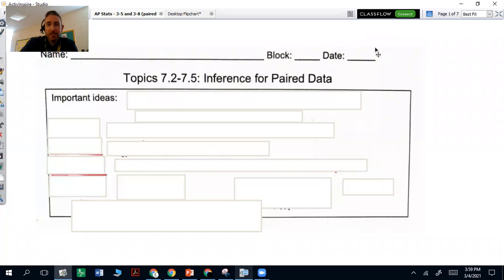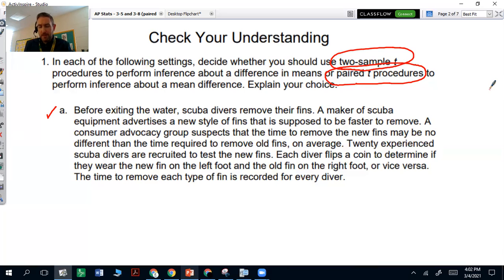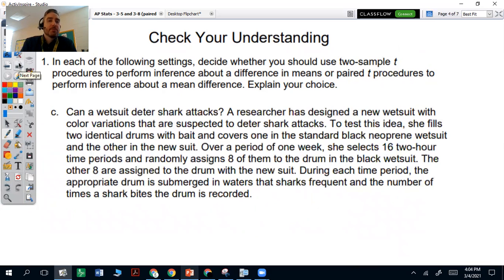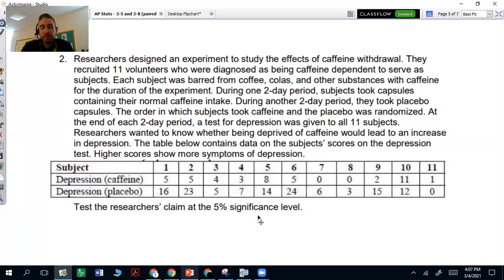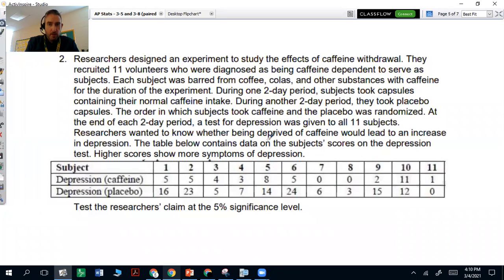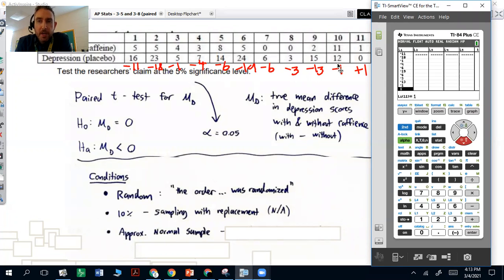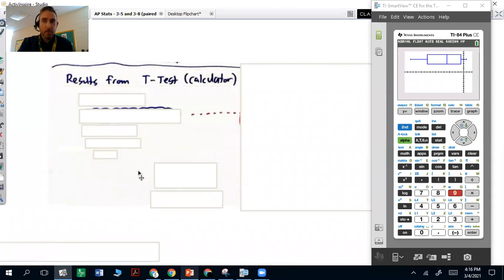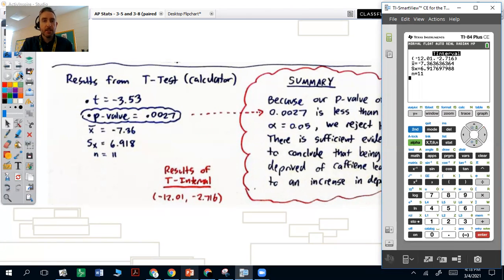AP Statistics Paired T tests & Intervals